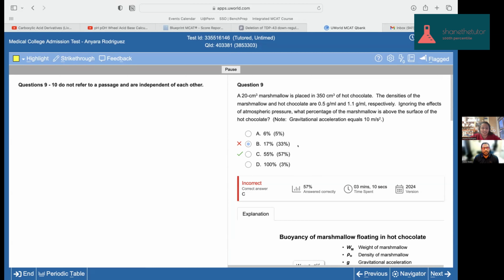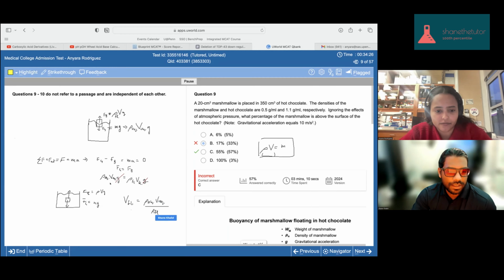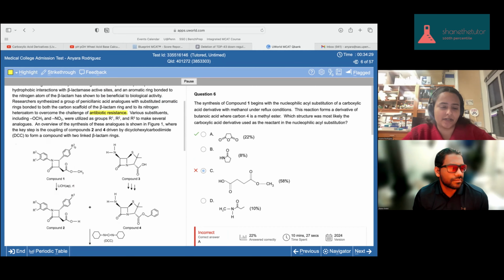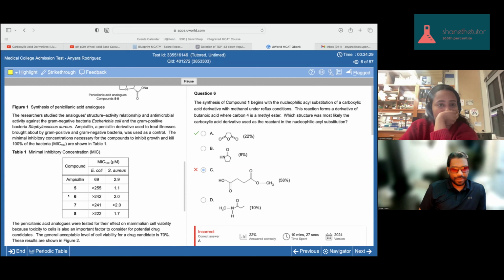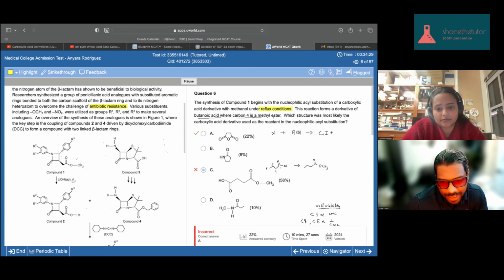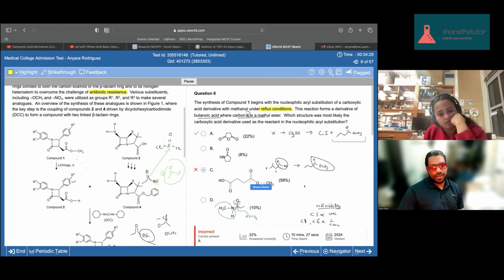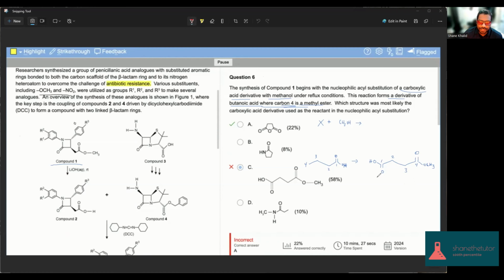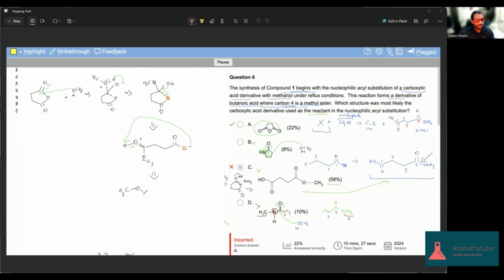MCAT Organic Chemistry and Archimedes Principle!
Here's a session where we go over MCAT Organic Chemistry and Archimedes Principle!

0:00 - Intro
01:00 - Archimedes Principle and Buoyant Force
19:34 - Organic Chemistry UWorld Passage
20:38 - Lactams and Lactones
22:24 - Peptidoglycan for Gram-Positive and Gram-Negative Bacteria
34:00 - Carboxylic Acid Derivatives
37:23 - Buzzwords
38:15 - Data Interpretation : MIC100 proportionality with strength of antibiotic
42:50 - Data Interpretation : Graph
48:00 - Question 6
1:20:00 - Deeper review of Question 6 : mechanisms and reactions for each of the choices